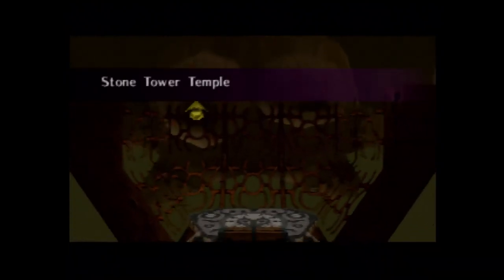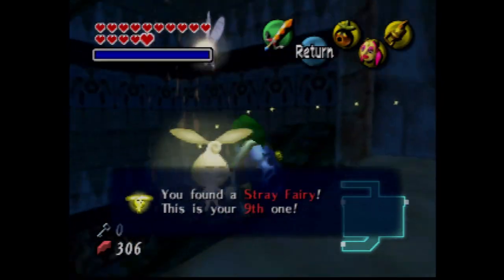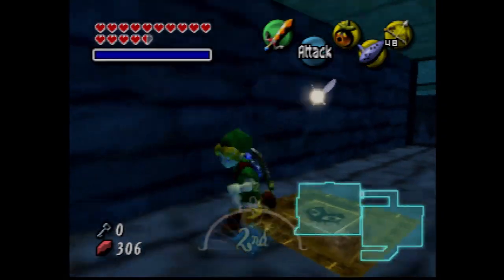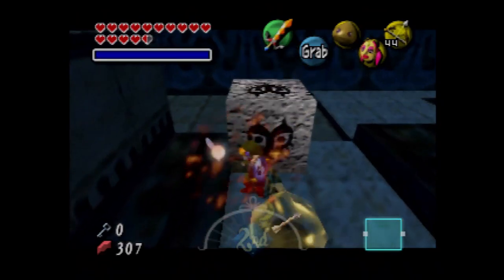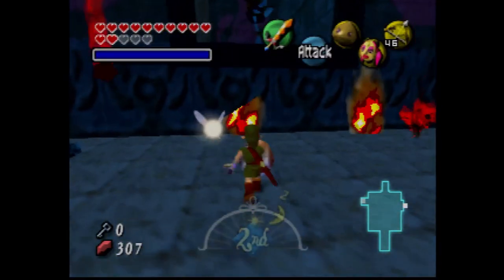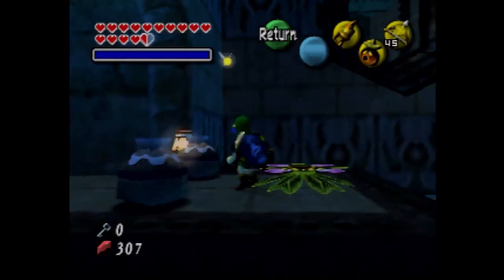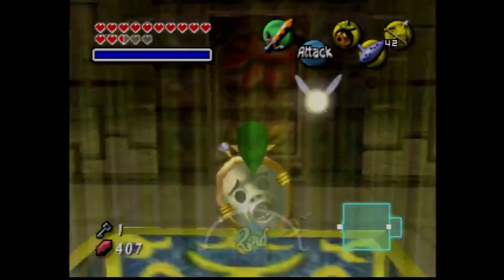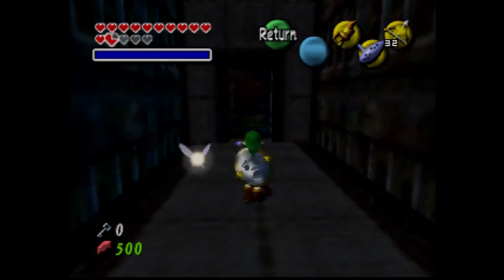The Legend of Zelda Majora's Mask (Nintendo 64) Playthrough [Part 47] TheAnonymousBear - 2024